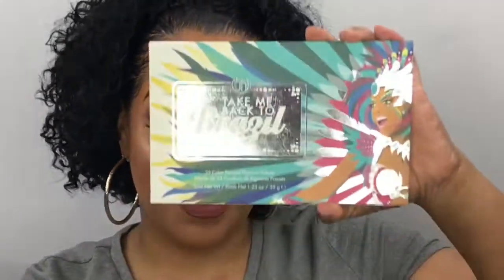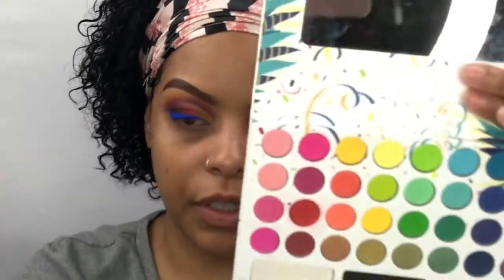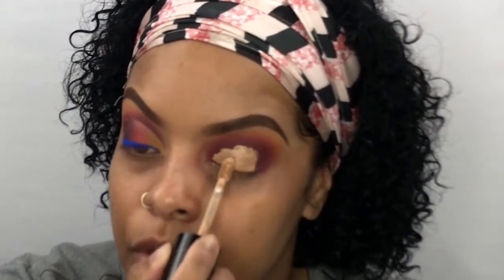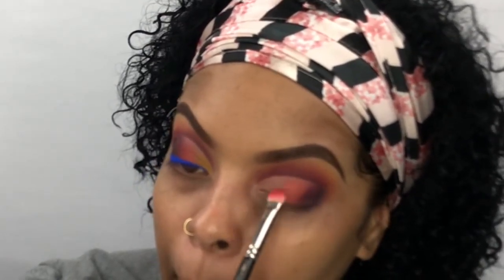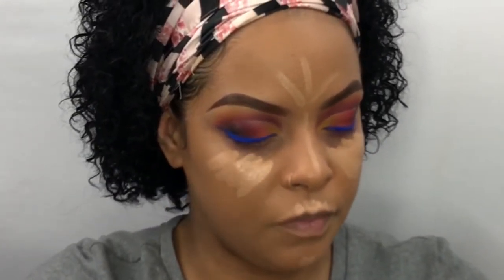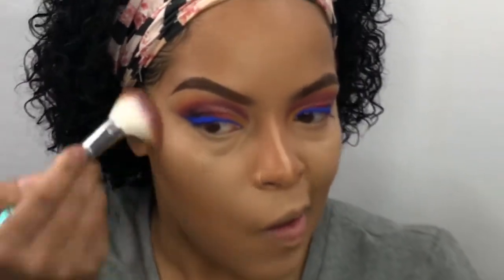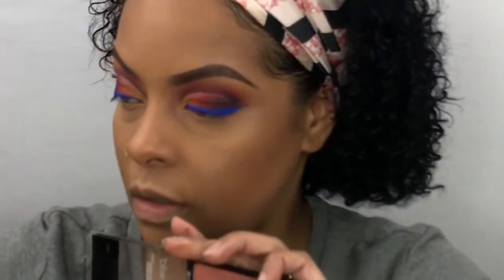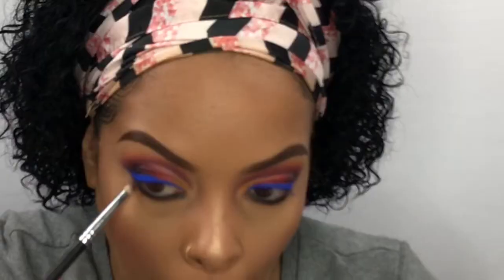Colorful Cut Crease | Take Me Back to Brazil (Oldie but Goodie) | J.Mazyck Inc.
Hey Guys! I hope you enjoy my colorful cut crease tutorial featuring bh cosmetics Take Me Back to Brazil Palette.

Products

Products

Jordan’s FabuBrow Brow Pencil⁣ - Midnight Brown
Too Faced Born This Way Concealer - Sand
Rimmel Eyeshadow Stick
NYX Vivid Brights Liquid Liner - Vivid Sapphire
MAC Mineralized Skin Finish - Dark Deepest
MAC Mineralized Skin Finish - Dark
Maybelline SuperStay Foundation - Honey
Black Opal Creme Stick  - Nutmeg
SACHA Buttercup Setting Powder
Black Radiance Baked Bronzer - Flawless
Wet n Wild Color Icon Blush - Mellow Wine
Jo Michelle Highlighter - Negril
Ruby Kisses Precision Liner
Black Radiance Perfect Tone Lip Matte Creme - 5403